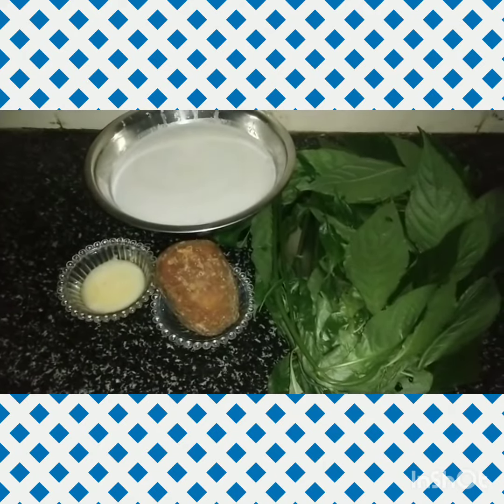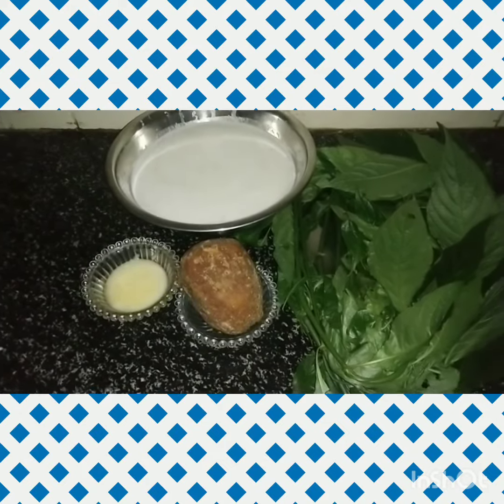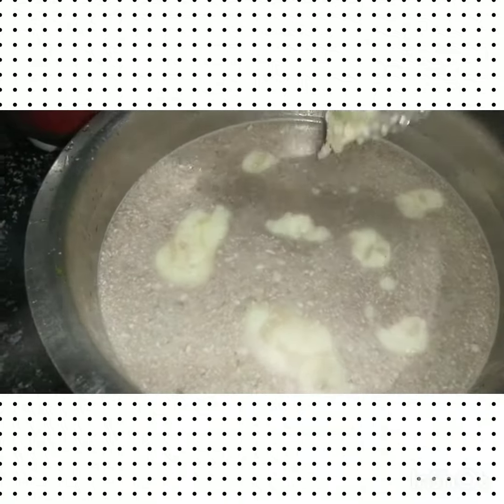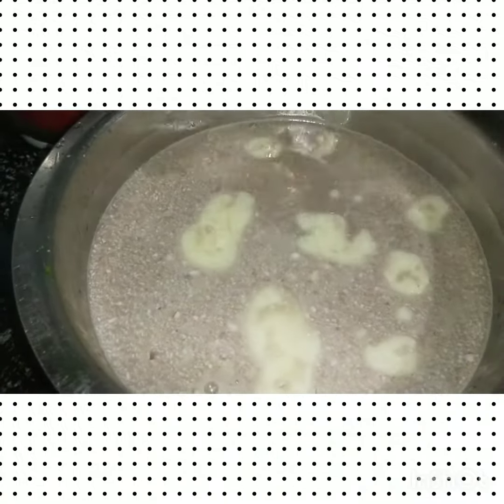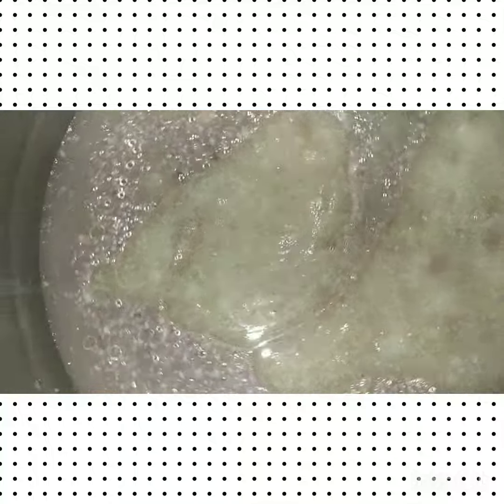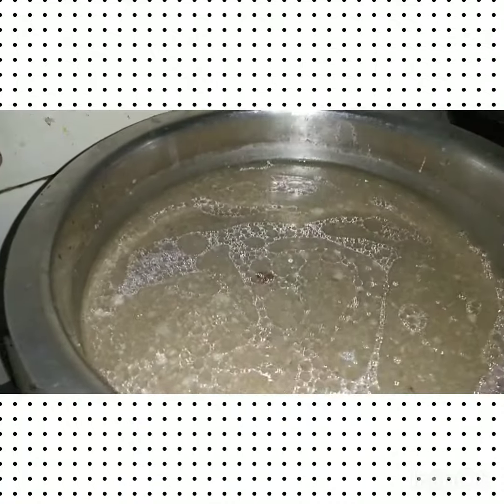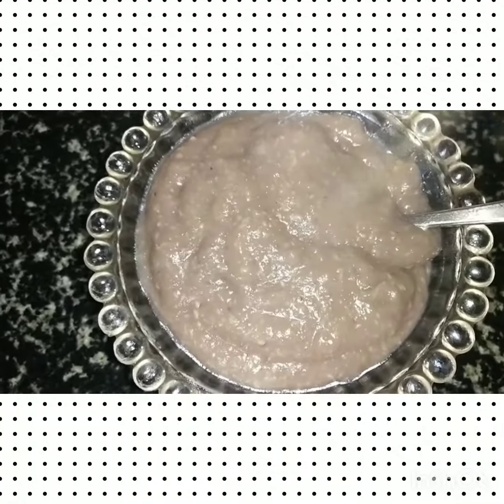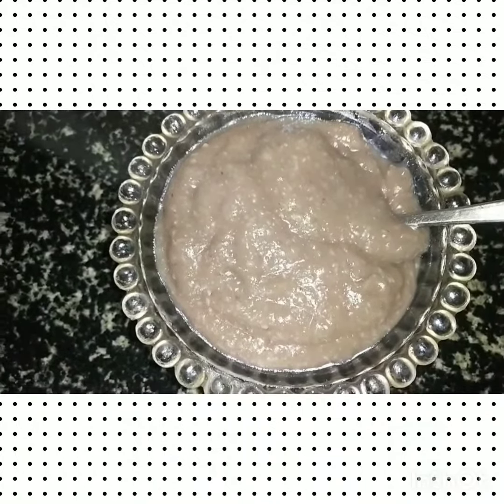😋🌿🌿 Adai payasam 18 vitamins in this payasam🌿🌿